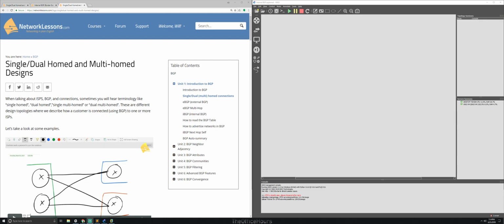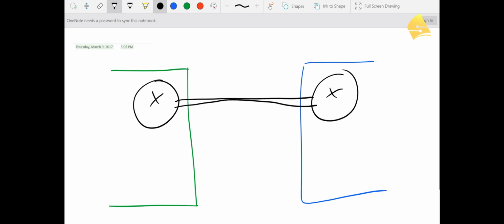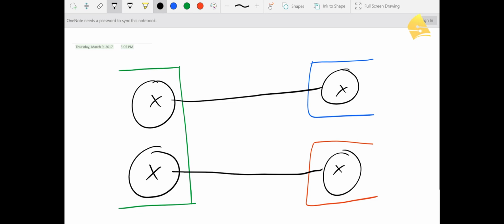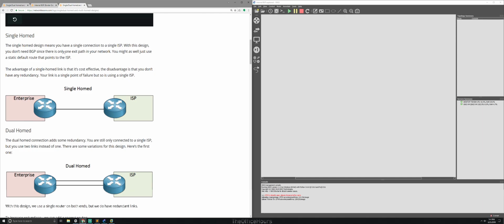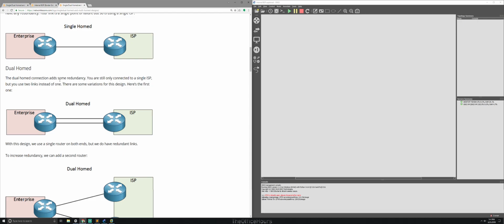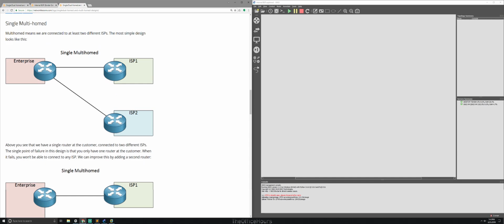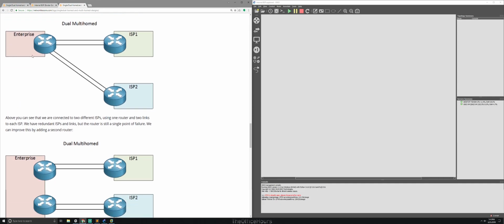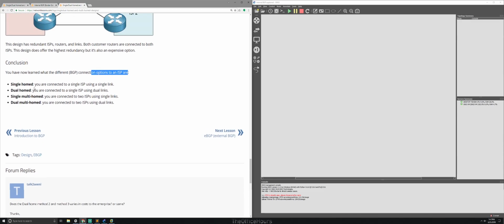NetworkLessons | Single Dual multi homed connections